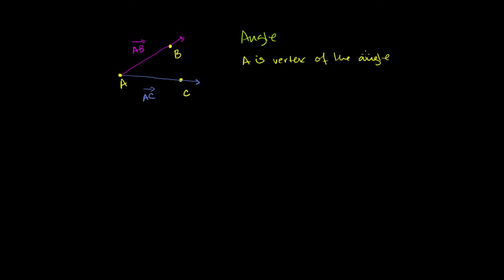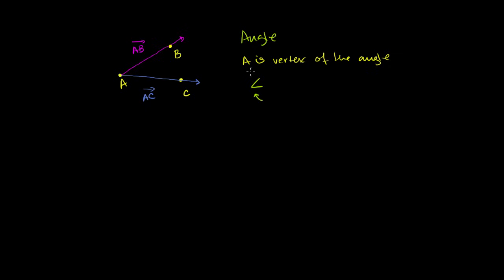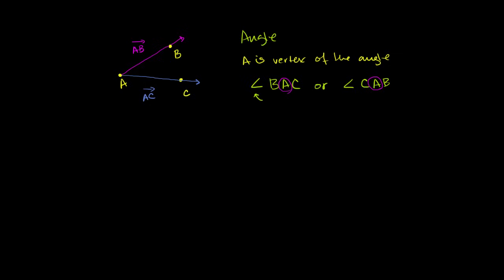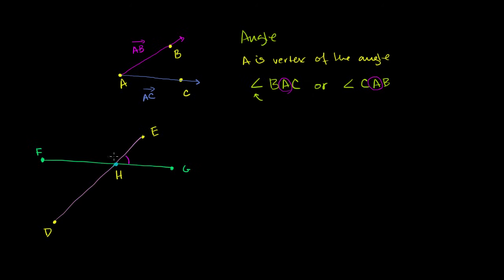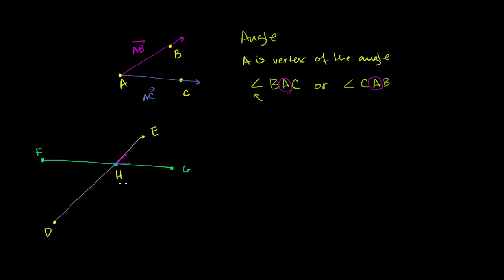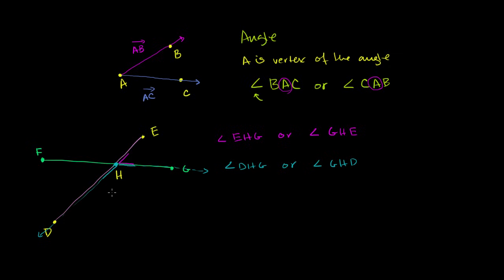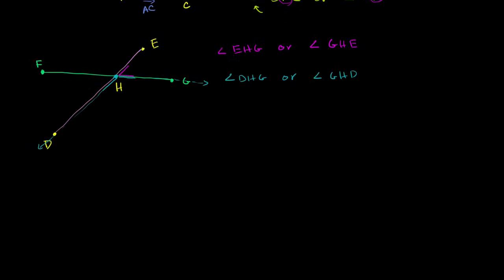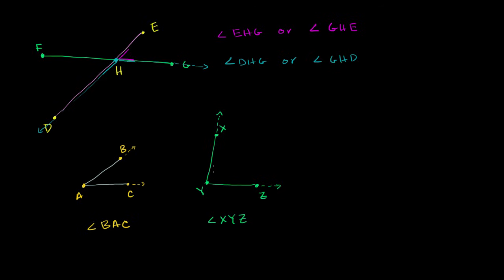Angle basics | Angles and intersecting lines | Geometry | Khan Academy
Courses on Khan Academy are always 100% free. Start practicing—and saving your progress—now

The naming of an angle is related to the line segments that create it. We'll also learn about the angle's vertex. Come on. Let's do this.